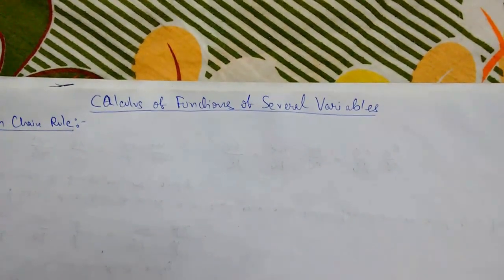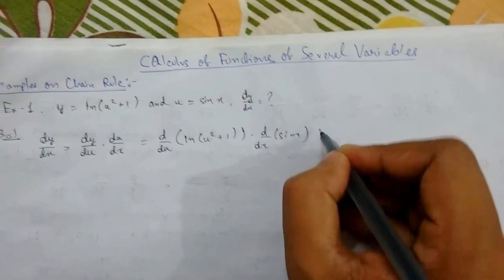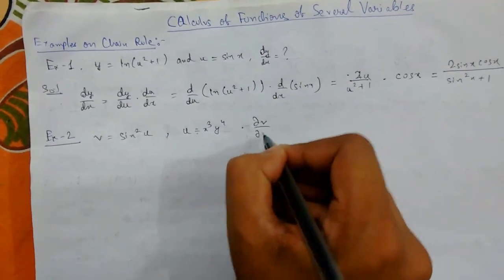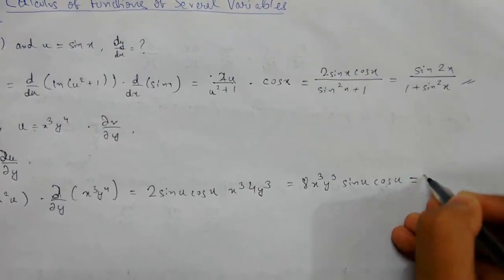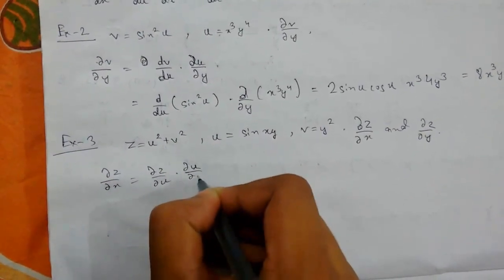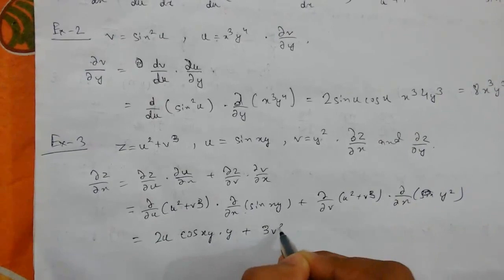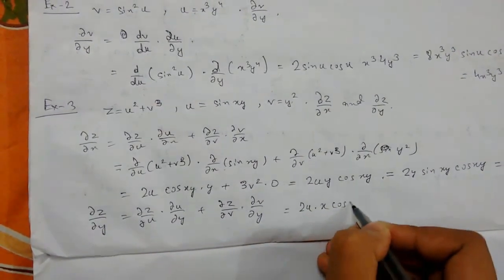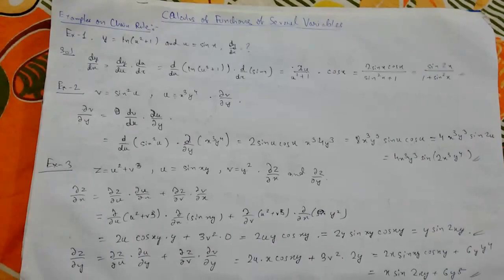Calculus of Functions of Several Variables- 9 Examples on Chain Rule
In this video lecture we will see some examples on chain rule and see its application.